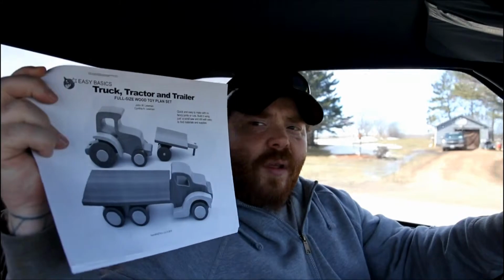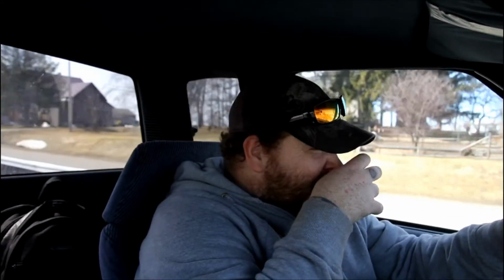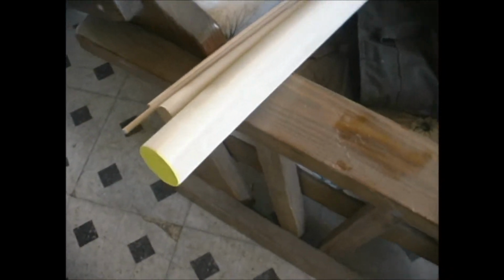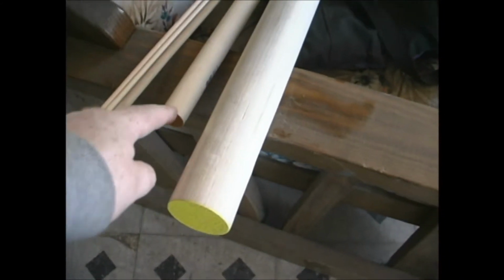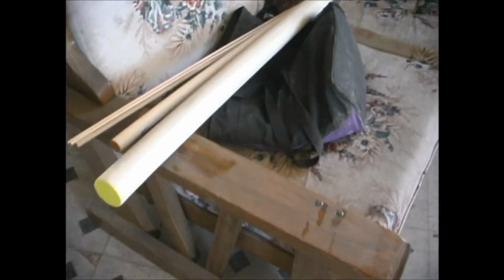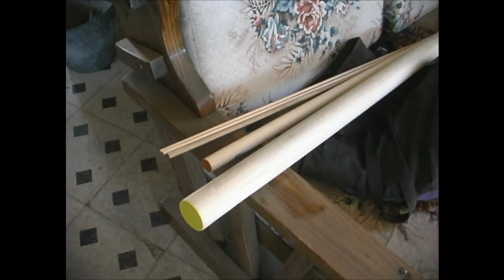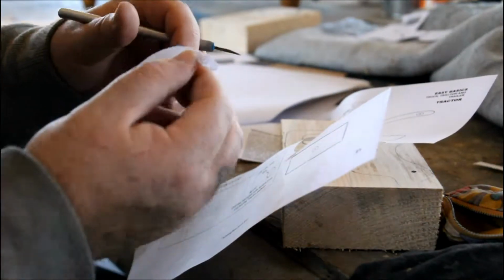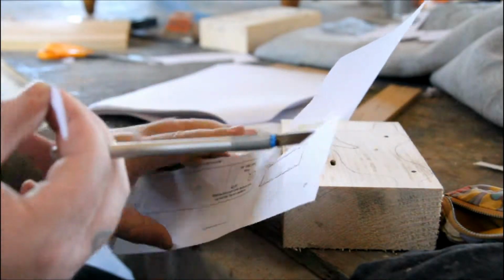Building a wooden toy part 1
I decided to try and build a wooden toy for my niece and nephew.